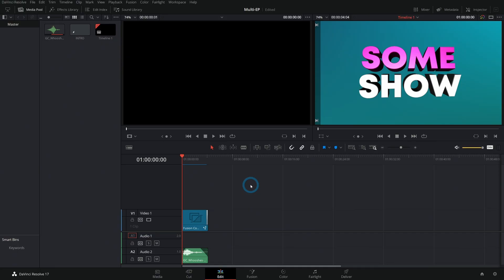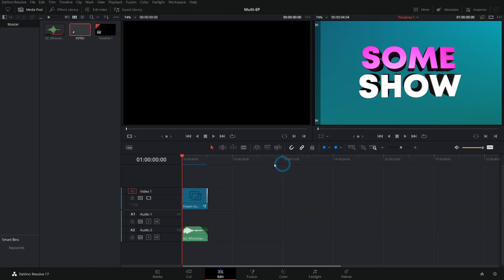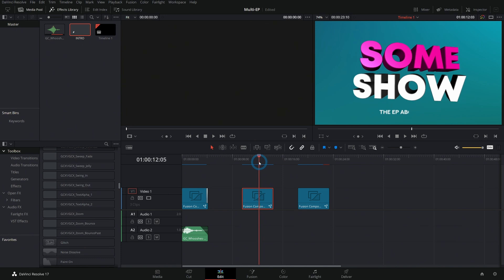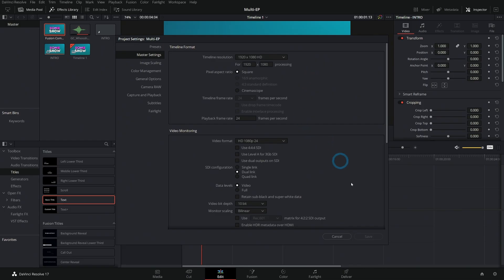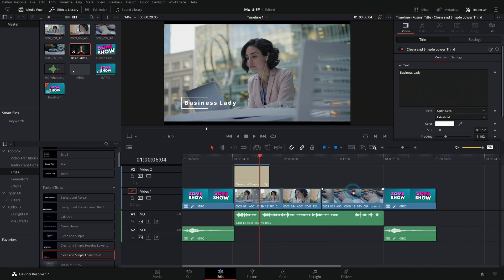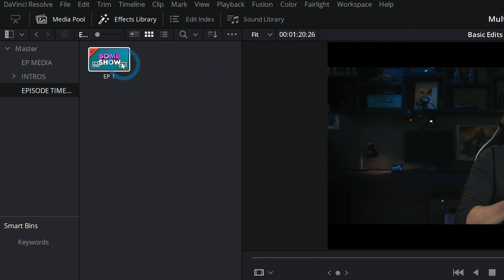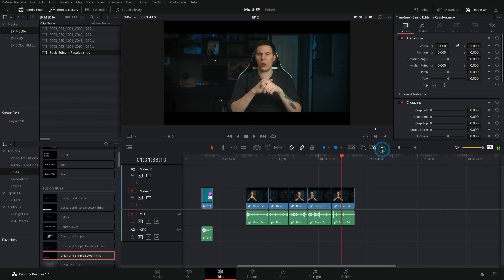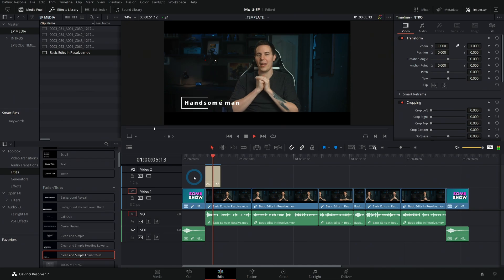How To Handle Multiple Episodes & Edits - Resolve Workflow Tip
Today's video comes from John who asked: How do you manage projects for a weekly, or daily, publication? Well John, this one's for you! It goes over my way of creating and managing multiple episodes of a show, be it for broadcast or YouTube or whatever. And these tips can be use not only for Resolve, but for any NLE you choose. It's all about the core concepts.